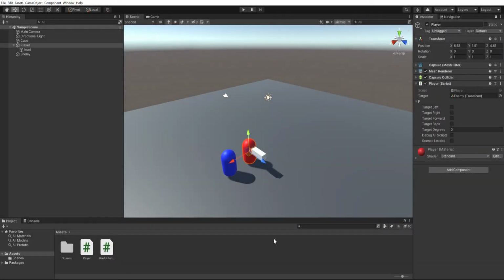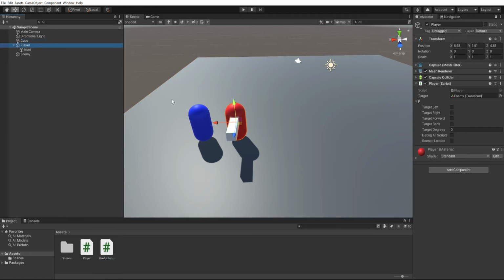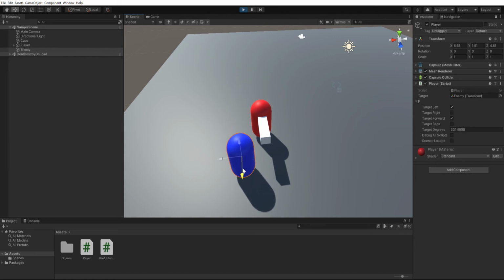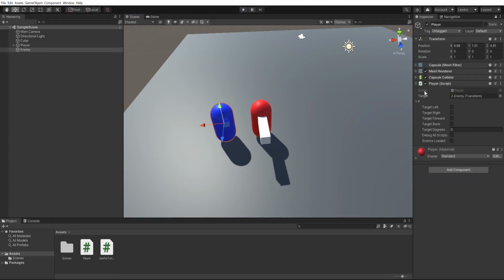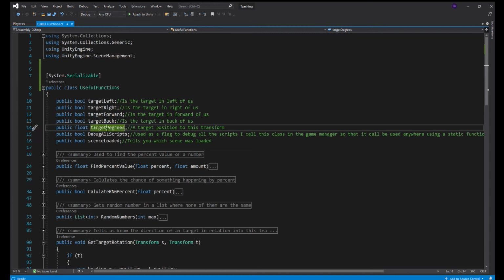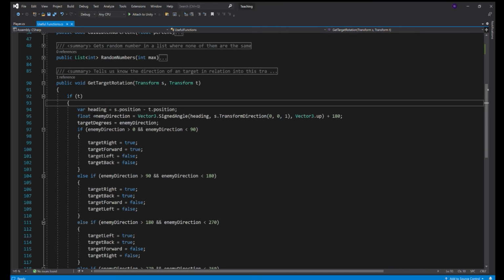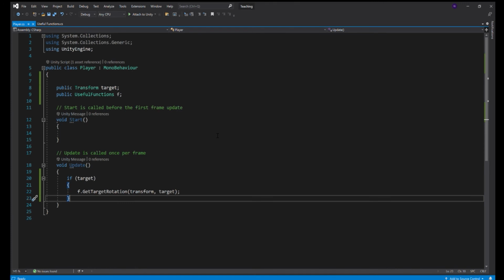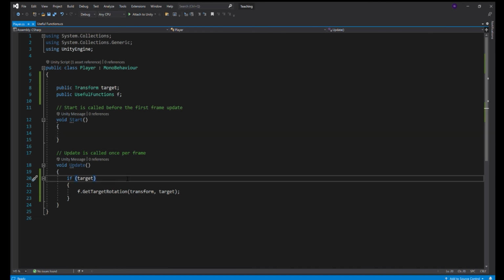How to get the direction of enemy (Unity Tutorial)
My second real game as an indie developer. What happens when you superheroes are put in xcom.